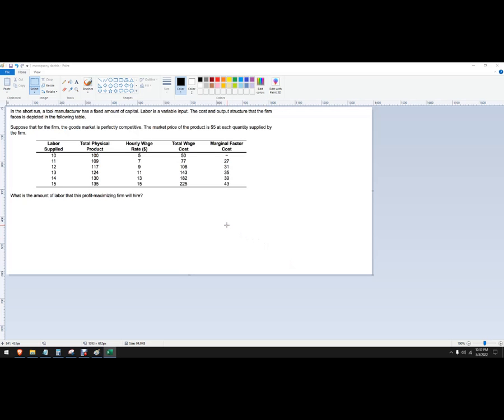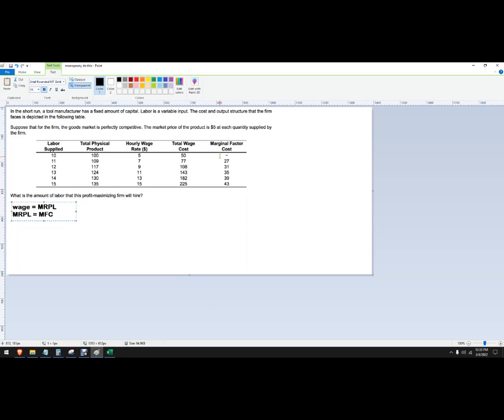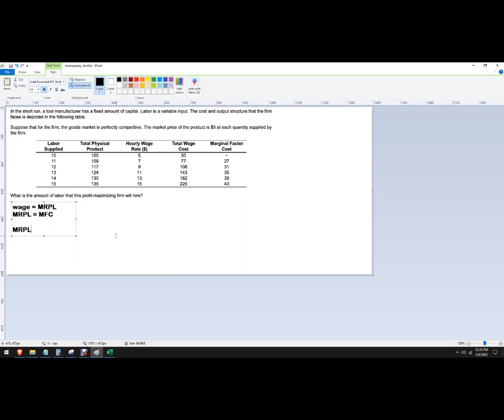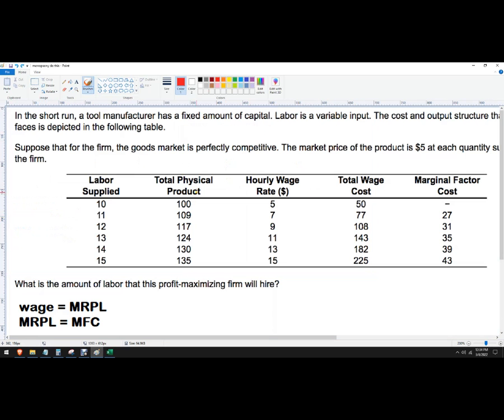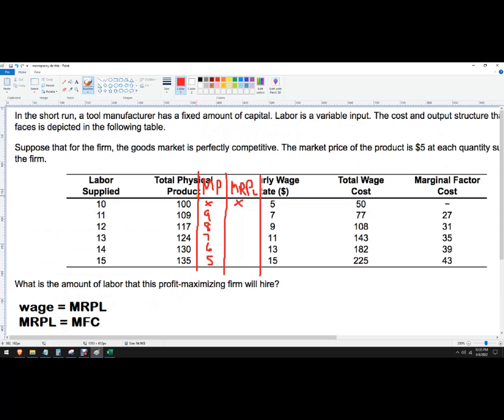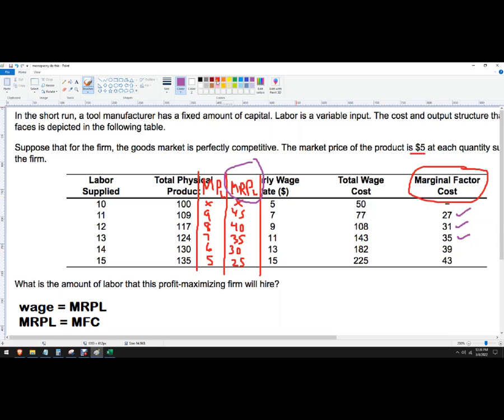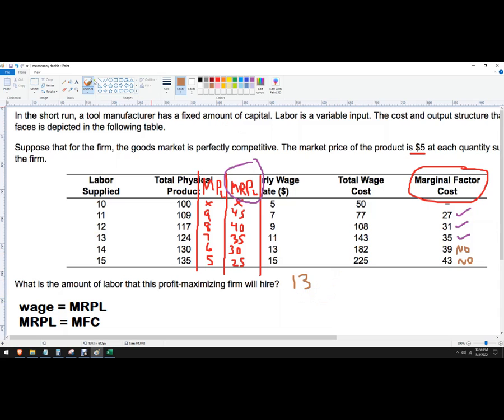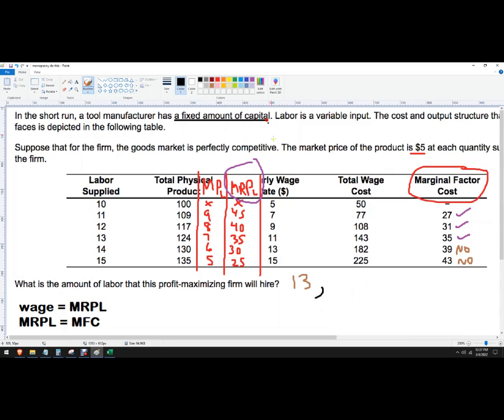How to find how many workers a profit maximizing firm hire under a monopsony with a cost table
Text of example question:
In the short run, a tool manufacturer has a fixed amount of capital.  Labor is a variable input. The cost and output structure that the firm faces is depicted in the following table.  Suppose that for the firm the goods market is perfectly competitive. The market price of the product is $5 at each quantity supplied by the firm.  What is the amount of labor that this profit-maximizing firm will hire?